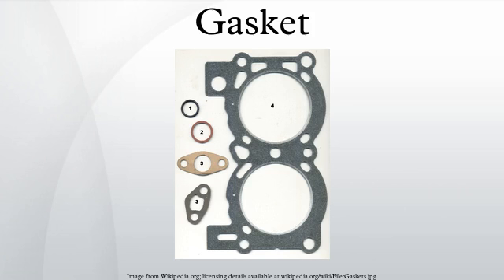Gasket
A gasket is a mechanical seal which fills the space between two or more mating surfaces, generally to prevent leakage from or into the joined objects while under compression.
Gaskets allow "less-than-perfect" mating surfaces on machine parts where they can fill irregularities. Gaskets are commonly produced by cutting from sheet materials.